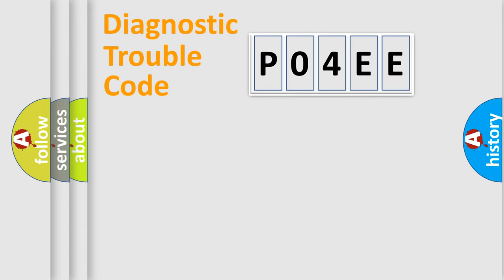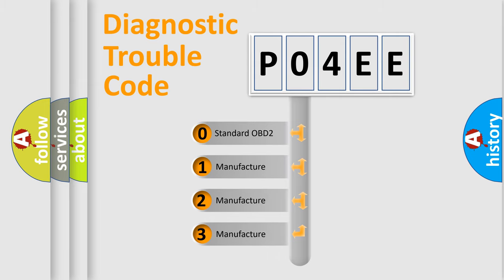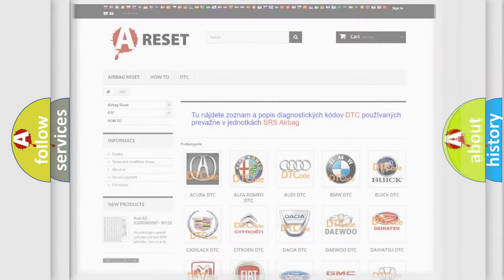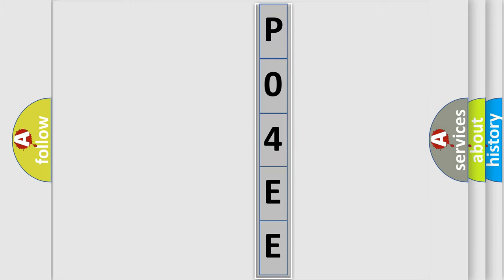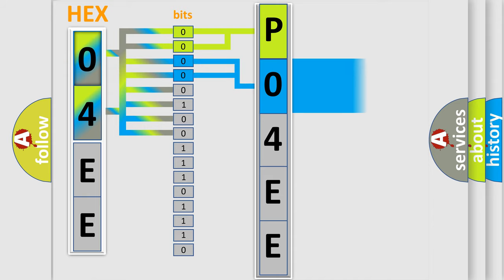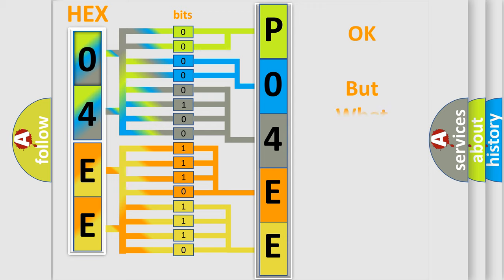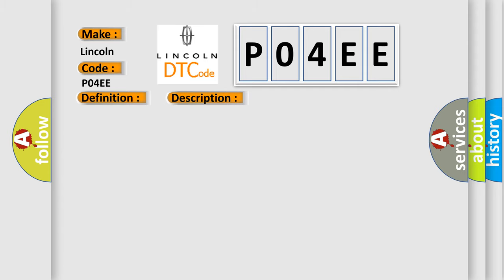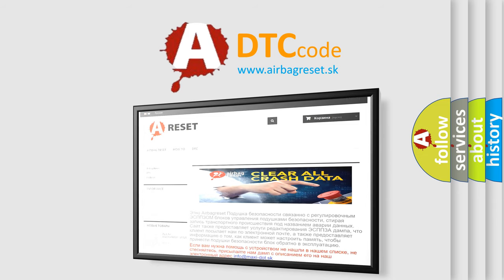DTC Lincoln P04EE Short Explanation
Contents:
0:21 Basic DTC analysis according to OBD2 protocol standard.
1:48 Insight into programming
2:58 A diagnostically understandable description of the Diagnostic Trouble Code
3:05 Basic error definition

Make
Lincoln
Code
P04EE
Definition
Description
CAN communication with IPC time out
Cause